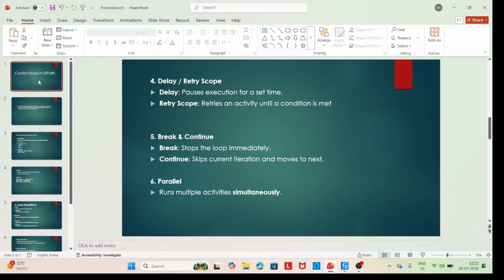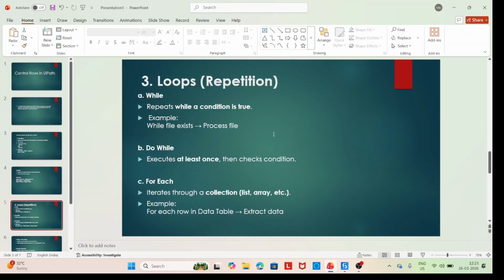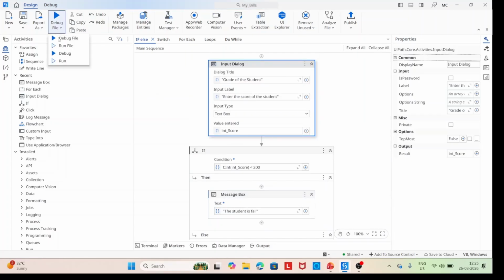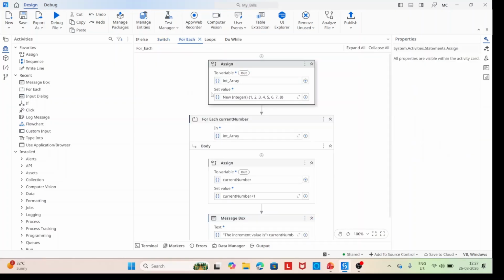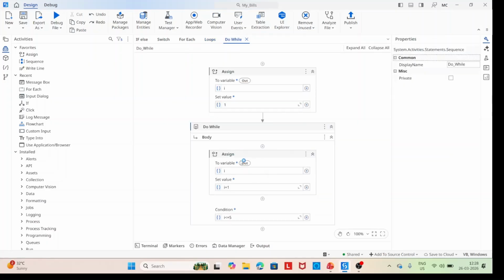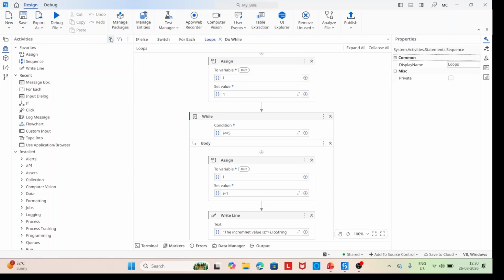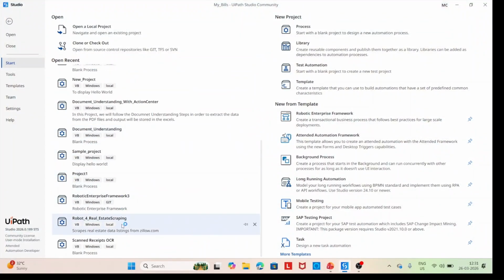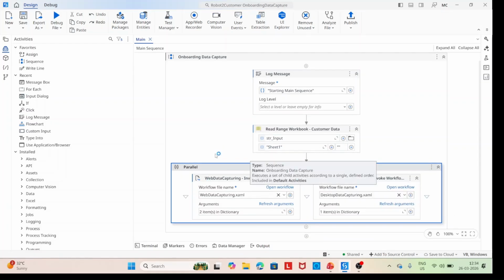Control Flows in UiPath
In this video, learn everything about Control Flow in UiPath using UiPath Studio. Control flow helps you decide how your automation runs — step by step, with conditions, loops, or complex workflows. What you’ll learn: If & Switch (decision making)Loops (While, Do While, For Each) Perfect for beginners and anyone preparing for UiPath interviews!